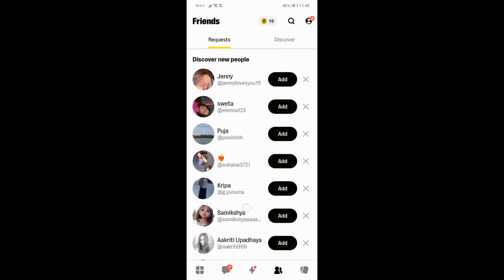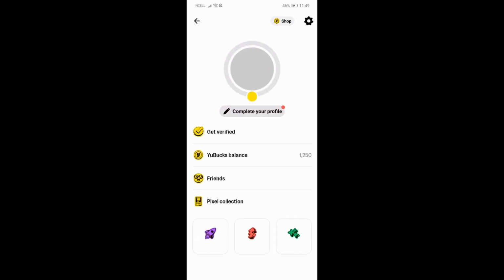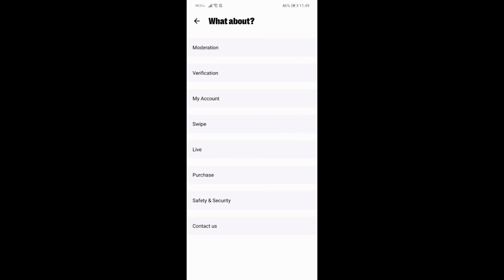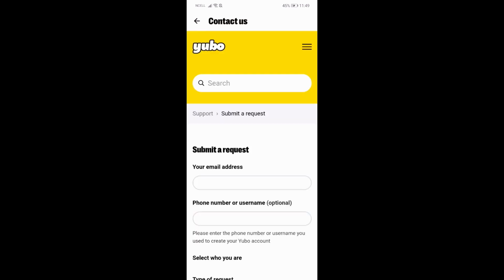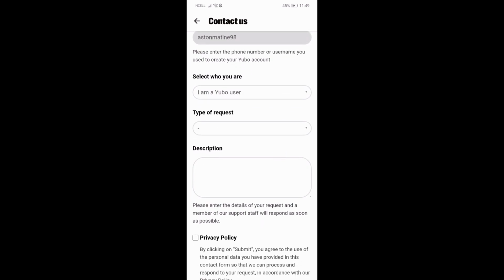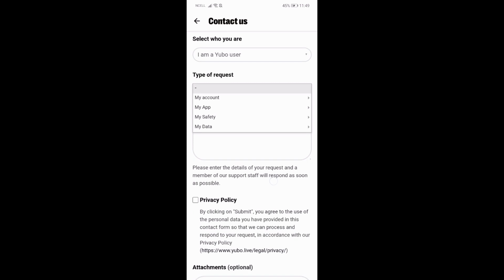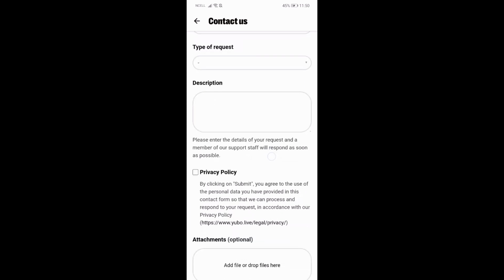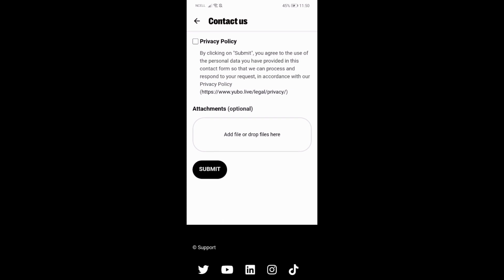How to Appeal Yubo Ban (2024)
Received a ban on Yubo and want to appeal? This video will show you how to submit an appeal and potentially have your ban lifted. We'll walk you through the steps to appeal a ban on Yubo, including providing relevant information and contacting support. Whether you believe the ban was issued in error or want to plead your case, appealing is the first instruction towards restoring your account access. Watch now to learn how to appeal a ban on Yubo!